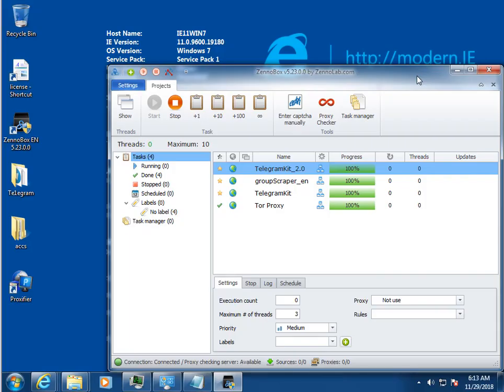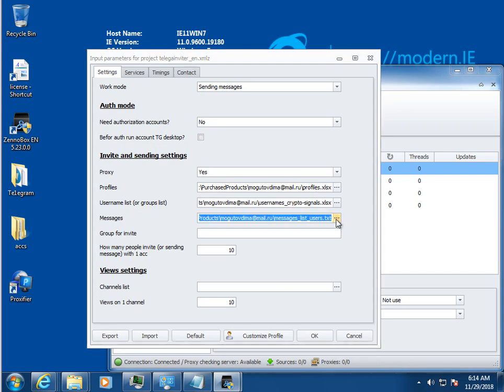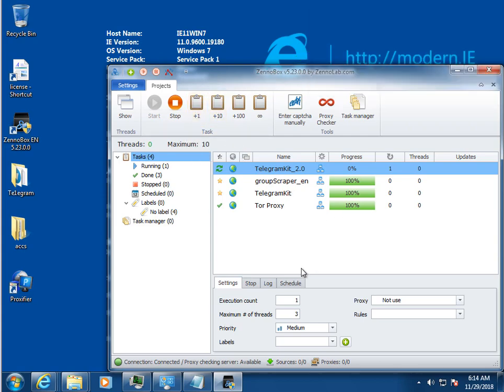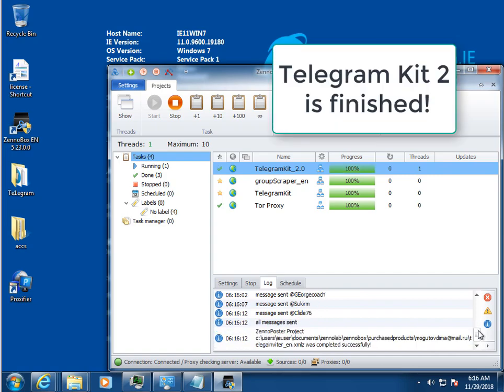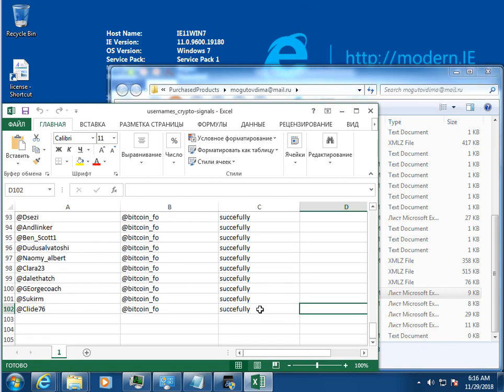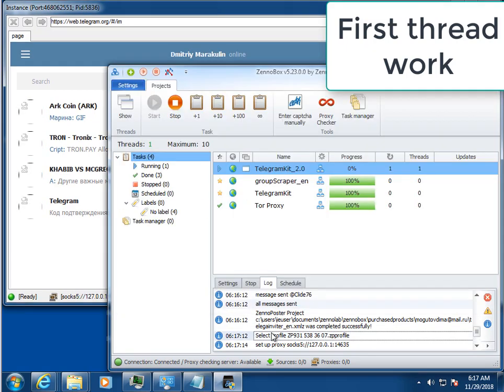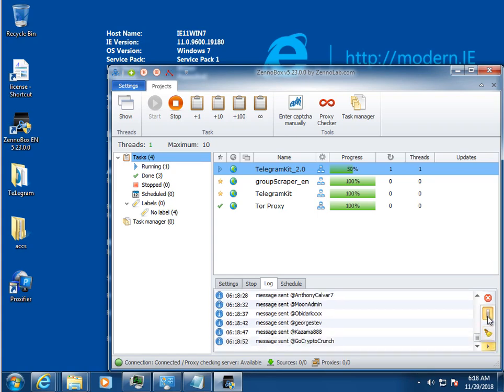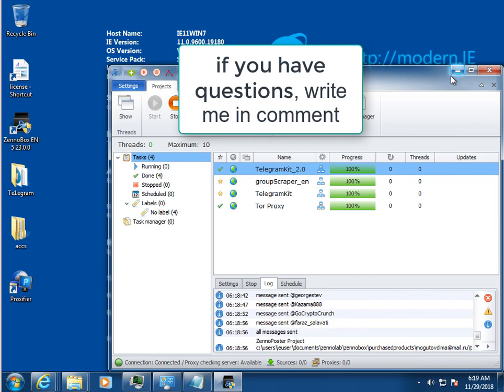Auto bulk send messages for Telegram users in TelegramKit2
Detailed overview of Telegram kit 2, mode - "bulk messages send"

In this video review, you will learn how to do bulk send messages in telegram using Telegram Kit 2.

If you have any questions, write in comments or contacts!

🔥 Features:🔥

 Modes:
📌 Add users to groups (Auto invite users to your groups);
📌 Bulk send Messages in PM telegram users (you select telegram users, list of messages and program automatically send bulk messages);
📌 Bulk send Messages in telegram groups (you select telegram groups, list of messages and program automatically send bulk messages);
📌 Auto views in telegram channels (you can select few channels, your account list and generate views on news);
📌 Bulk send forward messages to pm telegram users (...in progress);
📌 Bulk send forward messages to telegram groups (...in progress);

Other features:
💣 Сan configure any delay;
💣 Сan select the number of users to add
💣 Support multi threading (few windows with work at once);
💣 Support proxy;
💣 Human actions emulated;
💣 Full detailed log;
💣 Not have restriction;
💣 Program has educational materials and contact developer.

🔥 Cost: 250$ 🔥